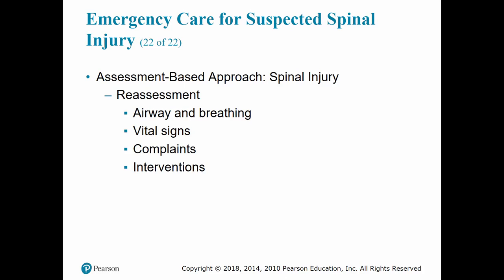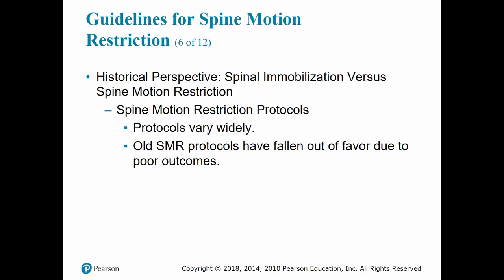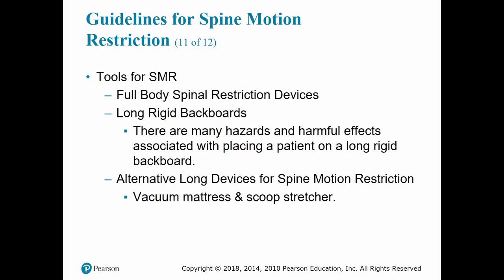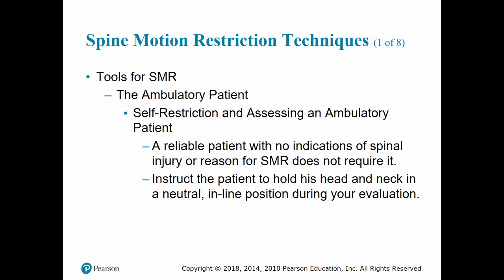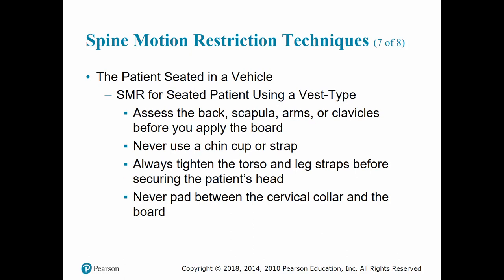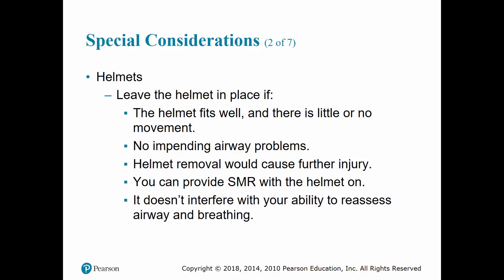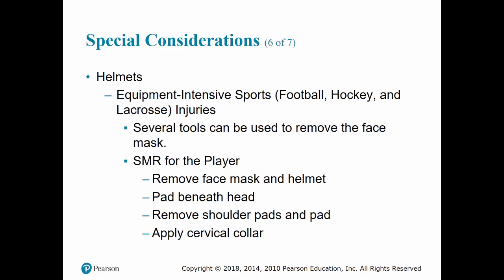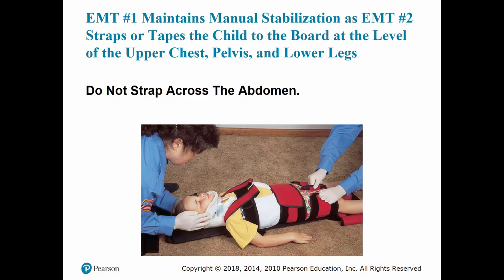Chpt 32 Pt 2